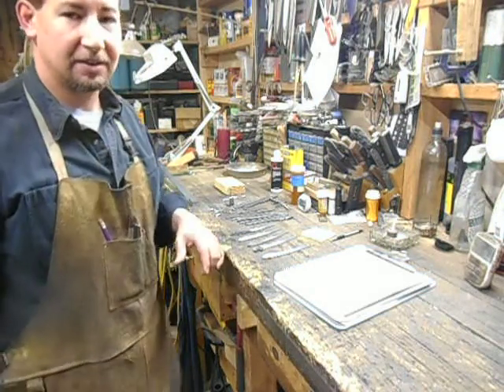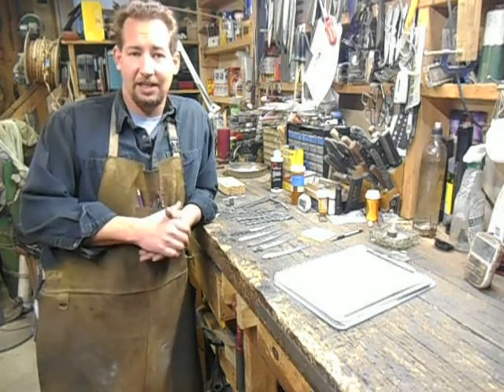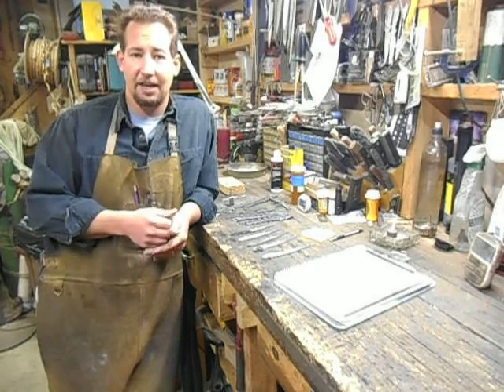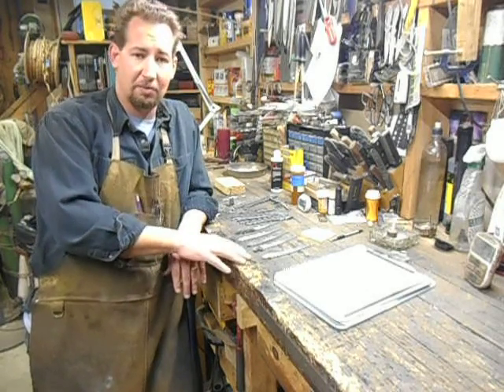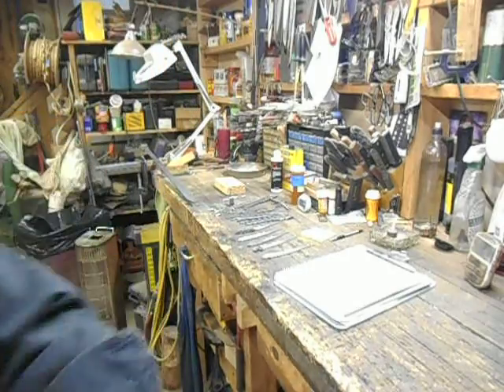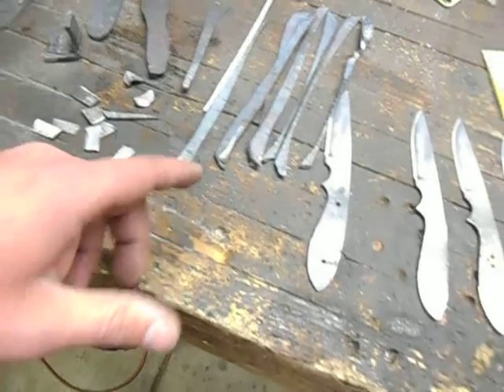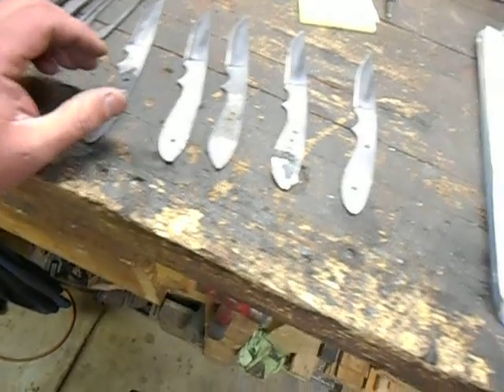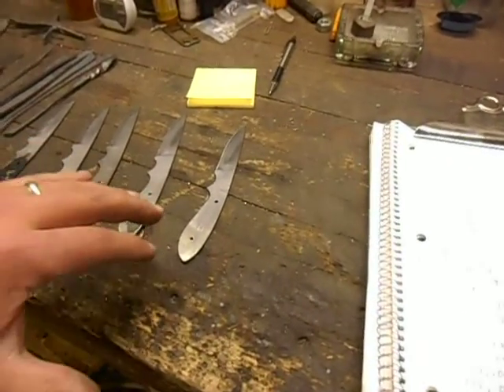1095 and mild sanmai destructive tests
destructive tests of my first 1095 and mild steel sanmai blades. pretty much just playing around with them and seeing how good the welds were and at what temps the welds liked the best.